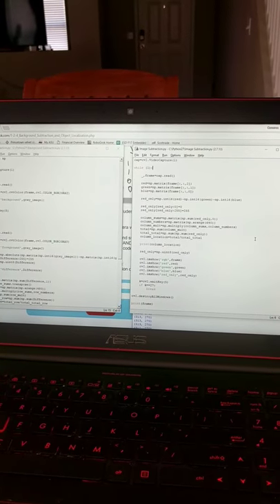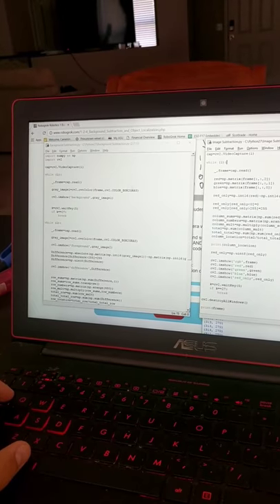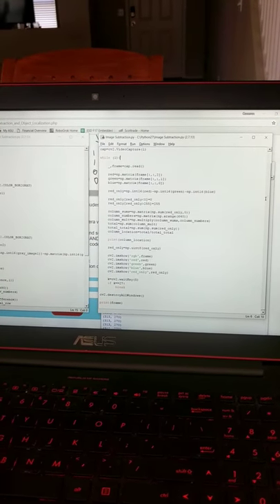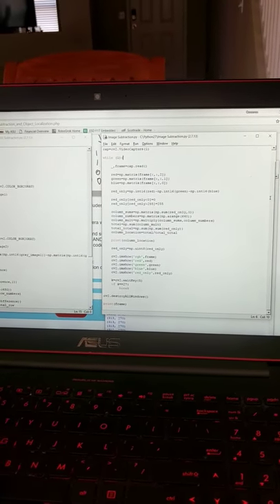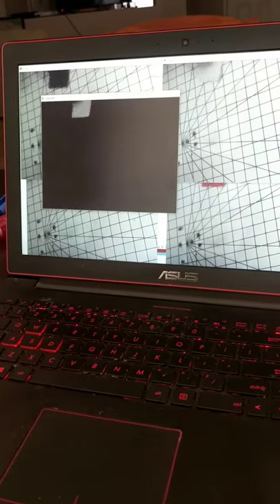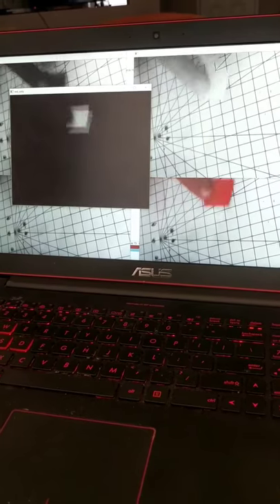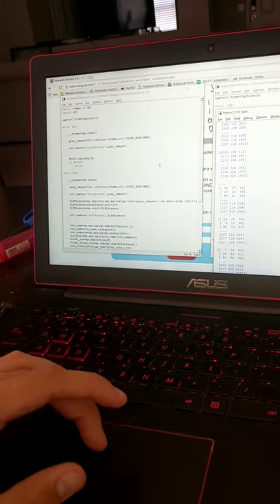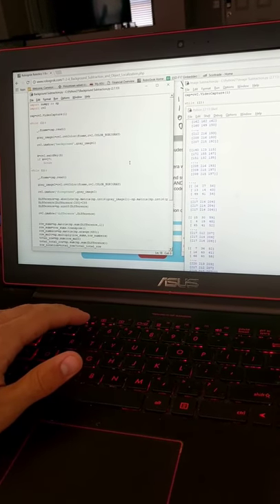Egr 455: Image Subtraction and Background Subtraction